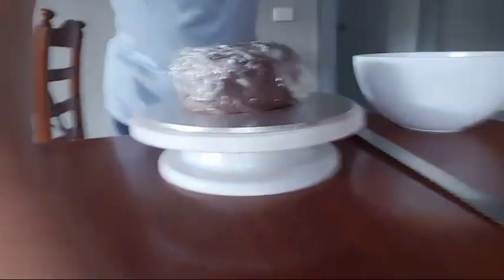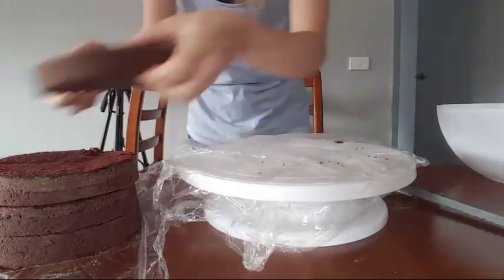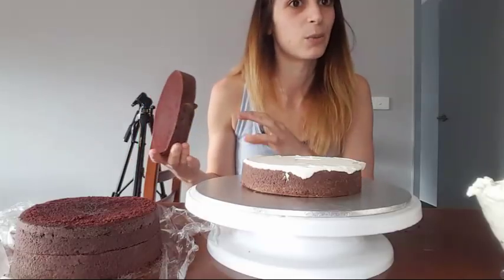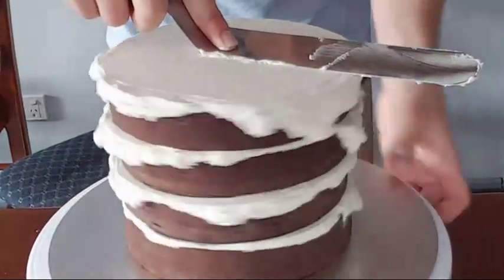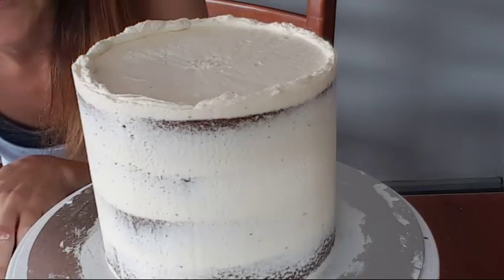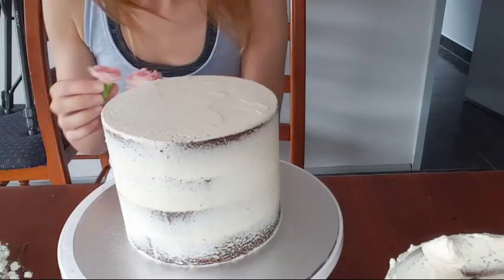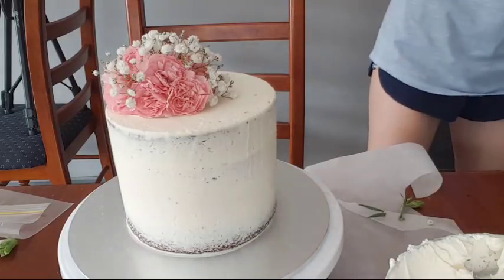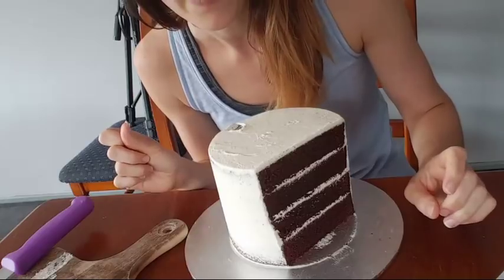Livestream Naked Cake Class- Rosie's Dessert Spot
Thank you to everyone who joined in on this class!! For those of you who could not due to time differences or other commitments, no stress!

If you enjoyed this livestream class, you will love these ones too! Check out our more advanced livestream classes and join us here:

WHAT YOU NEED FOR THIS CLASS:
two 6 inch cakes (if you feel like making another size, no problem. the buttercream can also make up to an 8 inch naked cske)
a turn table
a serrated knife
a 10 inch cake board
a spatula
a frosting scraper
acess to a fridge or freezer
decorations of your choosing. In the photo there are fresh flowers (if using fresh flowers, try to find organic ones and have the flowers pre cut and washed, ready for decorsting).